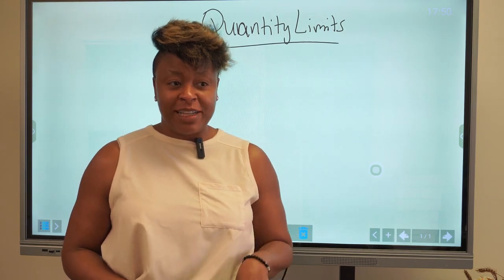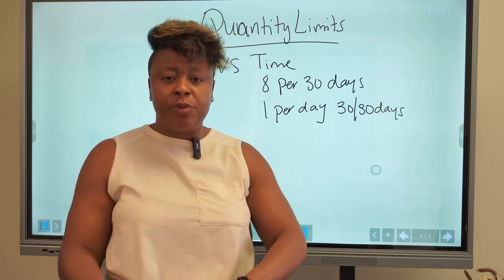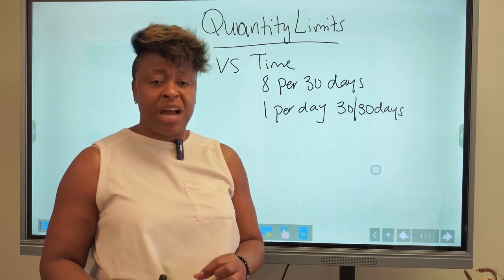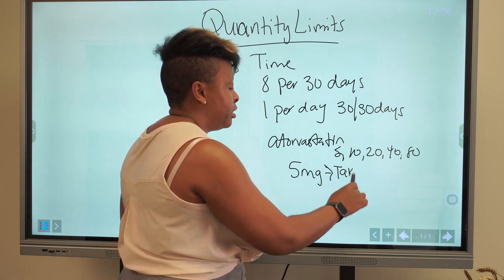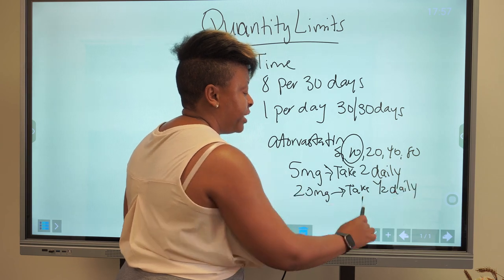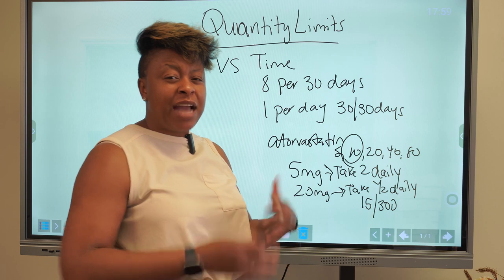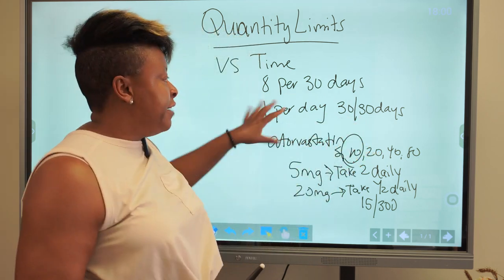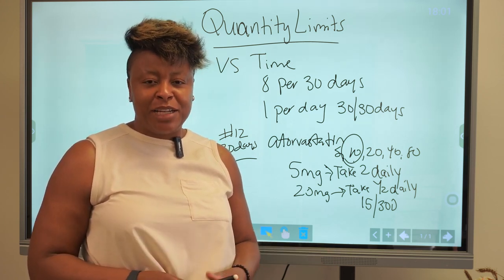How to Get Your Meds: Beat Quantity Limits at the Pharmacy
Struggling with prescription denials at the pharmacy due to quantity limits? Our video unveils the secrets behind these restrictions and guides you through obtaining your prescription!

1. Understanding Quantity Limits: Learn what triggers these limits and how they affect your prescription access.
2. Types of Limits Explained: Get a clear explanation of the different types of quantity limits – from daily dosages to time-span restrictions.
3. Practical Solutions: Discover actionable strategies to deal with restrictions, ensuring you never leave the pharmacy empty-handed.
4. Insurance Tips: Gain insights on how to communicate with your insurance provider to advocate for your health needs.

Join me as I share expert tips and personal experiences to help you manage and overcome these limitations. We'll explore key strategies like dose optimization and how to effectively communicate with your healthcare provider and insurance company.

Remember, knowledge is power! Equip yourself with the right information to ensure you always have access to the medications you need.

Have any personal experiences or questions about quantity limits?